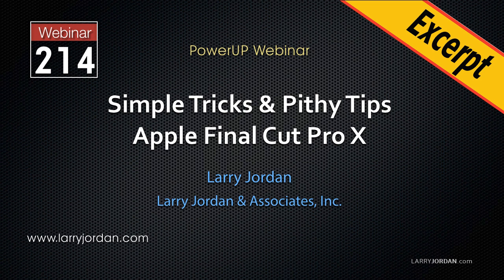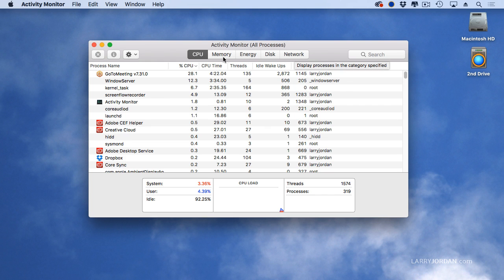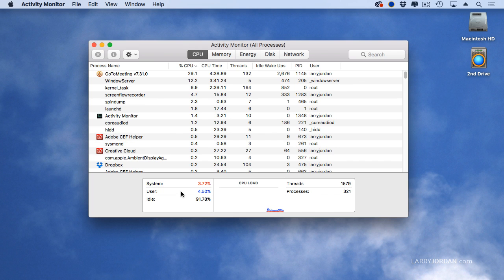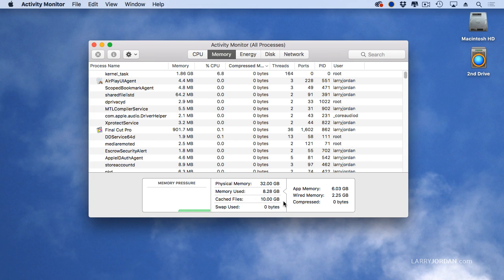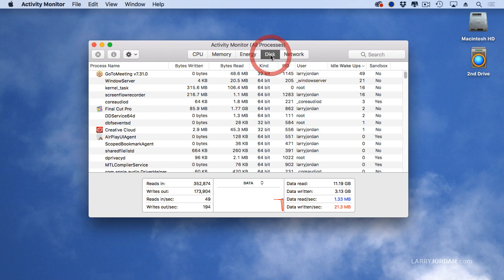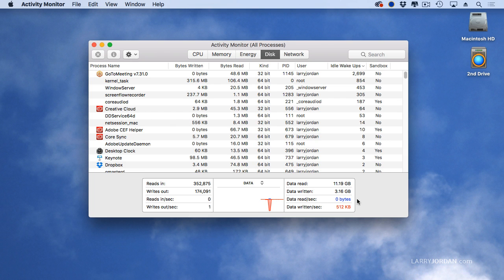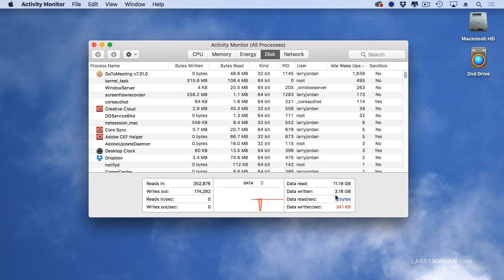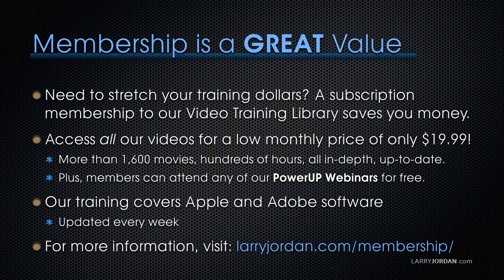Final Cut Pro X: Activity Monitor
Larry Jordan shows you how to use the Activity Monitor in your Mac, for video editing and Final Cut Pro X. This is an excerpt from Larry's PowerUP Webinar, "Simple Tricks & Pithy Tips: Final Cut Pro X."